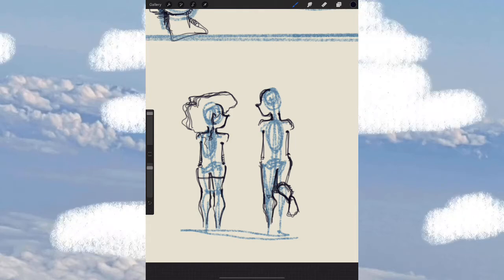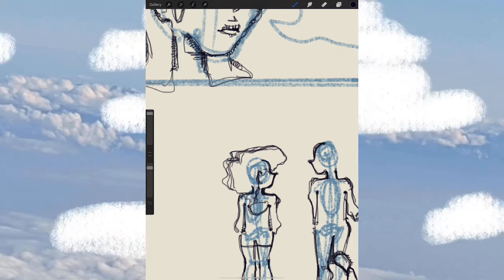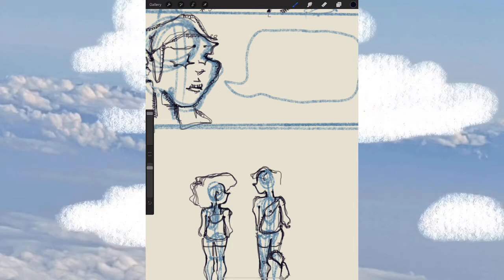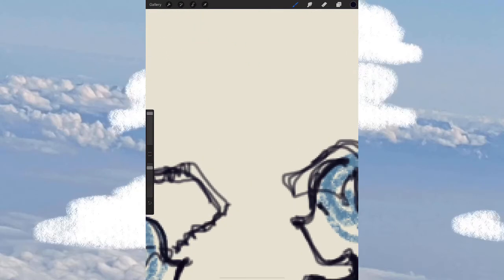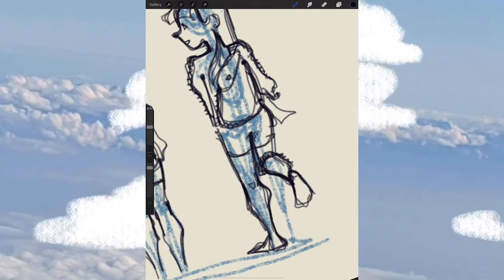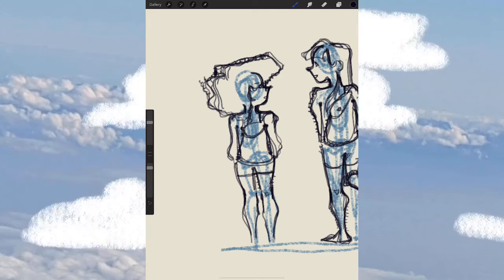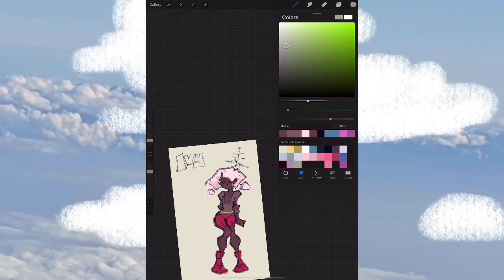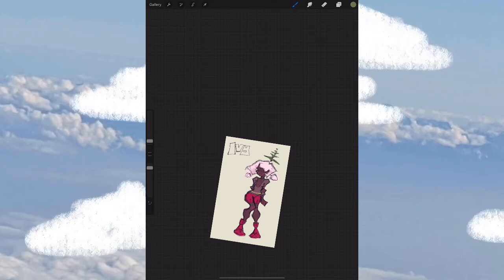should I/you even make webcomics?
Interested in supporting me? local hub of art, early releases, and more

what else should I talk about? I need to do more tik tons,